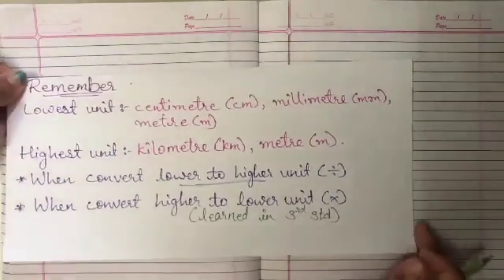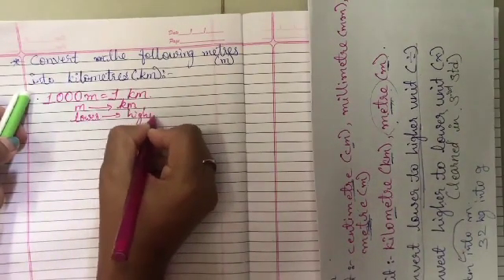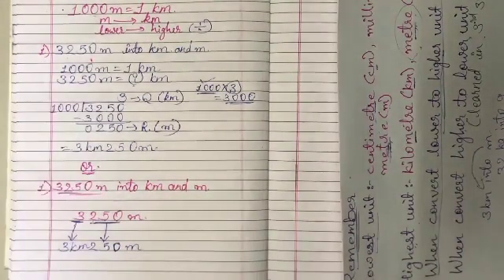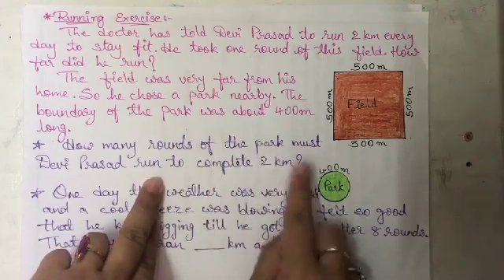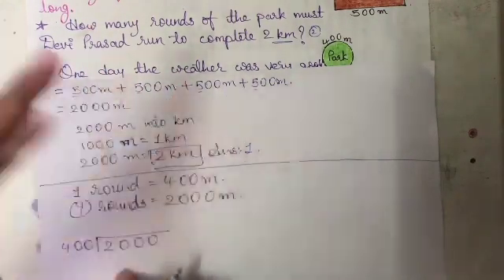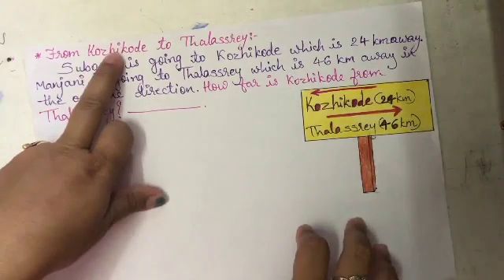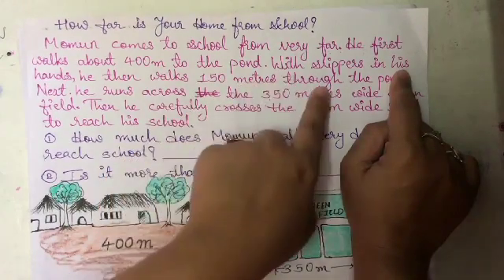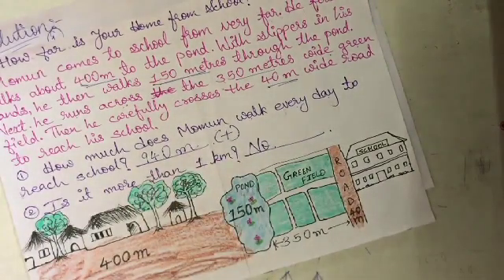4 MATHS CH 2 LONG AND SHORT PART 4 30 04 2020